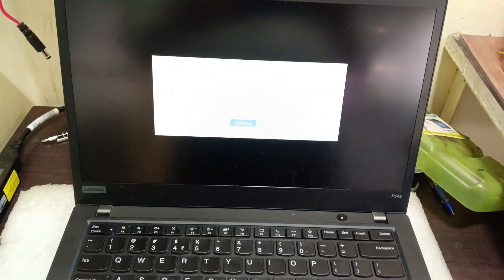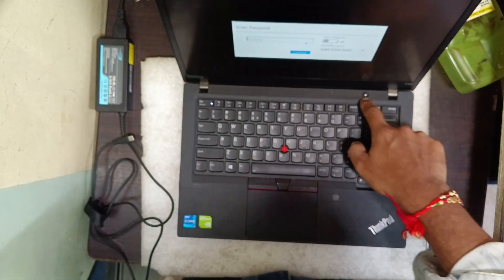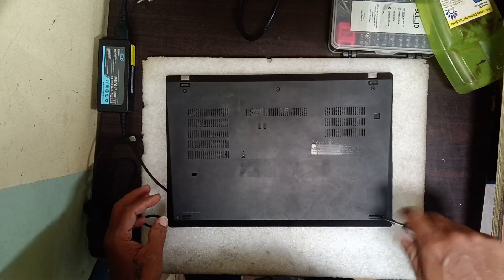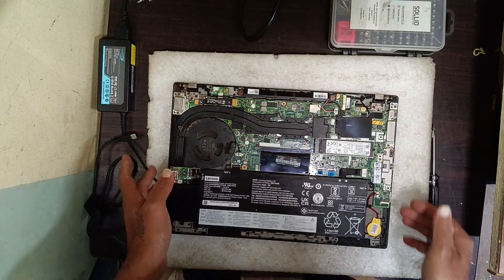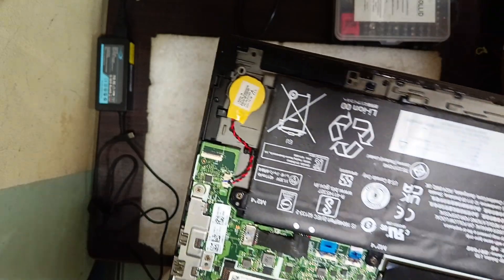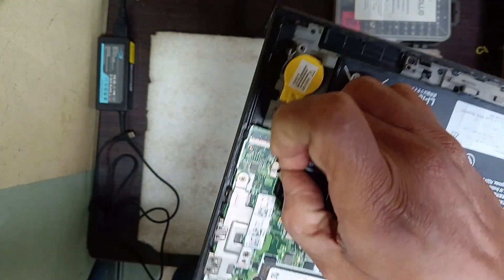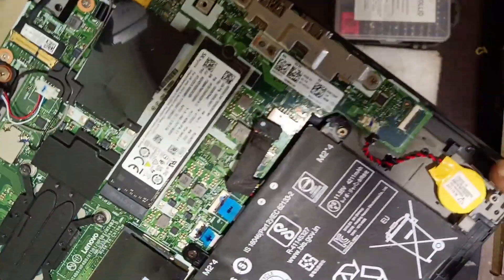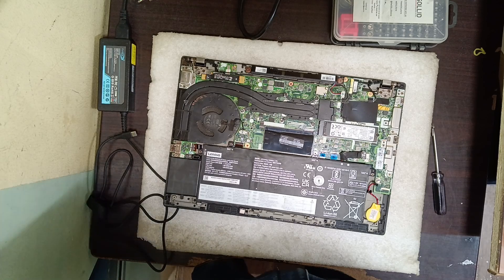How to Reset Bios Password in Lenovo ThinkPad P14s